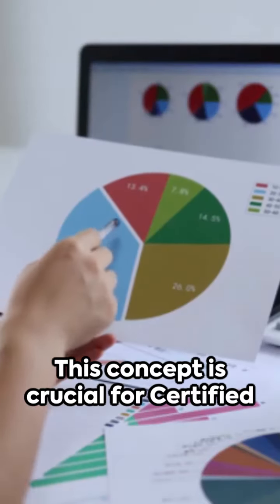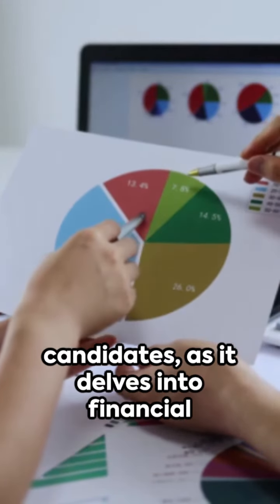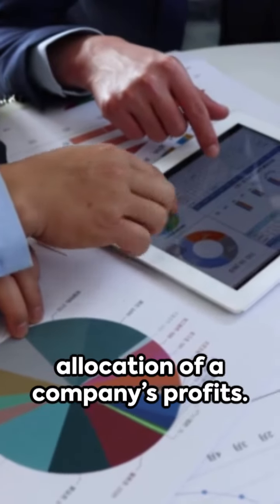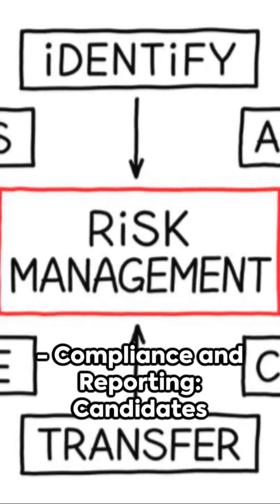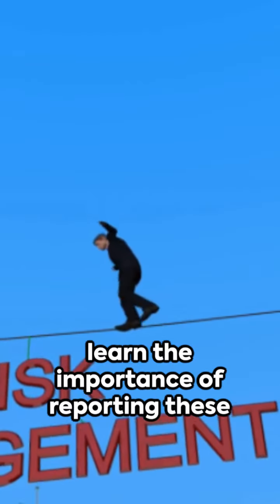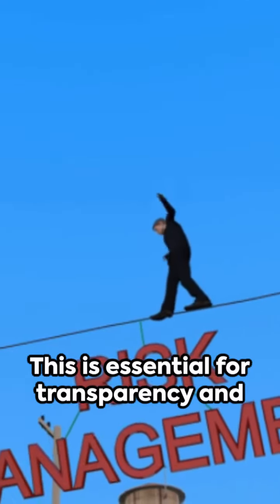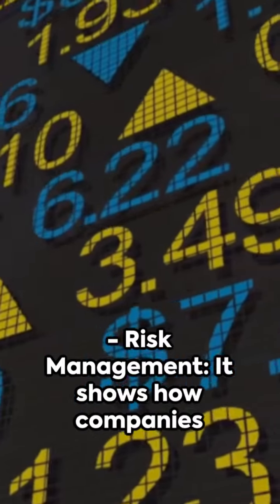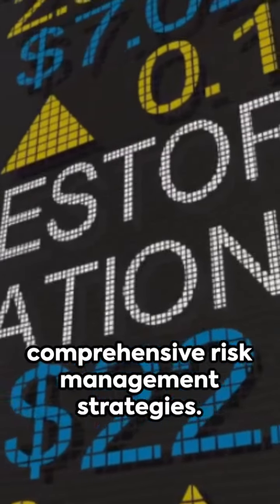Unlocking Success: Mastering Appropriated Retained Earnings for CMA Part 1 Excellence!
Unlock Your Path to Becoming a Certified Management Accountant with Zain Academy's CMA Exam Review Complete Set 2025! 🌟

📚 Dive into the world of Appropriated Retained Earnings and beyond with our latest video, designed exclusively for ambitious CMA Part 1 candidates. Master the intricacies of financial reporting and analysis like never before, with expert insights that demystify complex concepts and equip you with the knowledge to excel.

🎓 Why Choose Zain Academy's CMA Exam Review Complete Set 2025?
- Comprehensive Coverage: Our material is meticulously crafted to cover every inch of the CMA Part 1 syllabus, ensuring you're prepared for every question.
- Expert Instruction: Learn from seasoned professionals with years of experience in management accounting and financial management.
- Flexible Learning: Study at your own pace, with resources that cater to different learning styles and schedules.
- Success-Driven Resources: Benefit from practice questions, mock exams, and personalized feedback that hone your skills for exam success.

💡 In this video, we're taking a deep dive into Appropriated Retained Earnings, a crucial topic for CMA candidates. You'll gain valuable insights into:
- The definition and importance of Appropriated Retained Earnings in financial planning and analysis.
- How understanding this concept can impact your financial decision-making and strategic planning.
- Practical examples and scenarios that bring theory to life.

🚀 But that's just the beginning. By choosing Zain Academy's CMA Exam Review Complete Set 2024, you're not just preparing for an exam; you're setting the foundation for a successful career in management accounting.

🔗 Ready to take the first step towards your CMA certification? Visit the Zain Academy website now to get your hands on the CMA Exam Review Complete Set 2024. Elevate your study game, conquer the CMA exam, and join the ranks of the world's leading management accountants.

Your dream career as a Certified Management Accountant is just a click away. Embark on your journey with Zain Academy today!